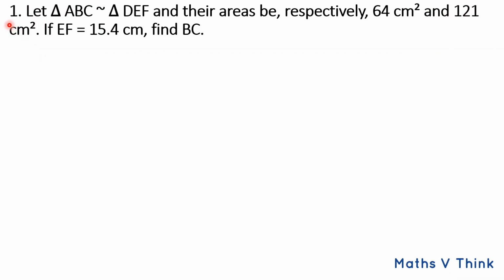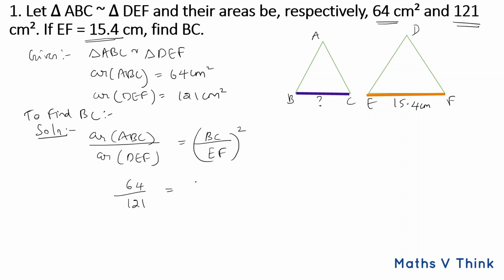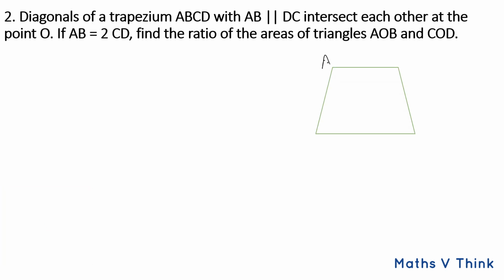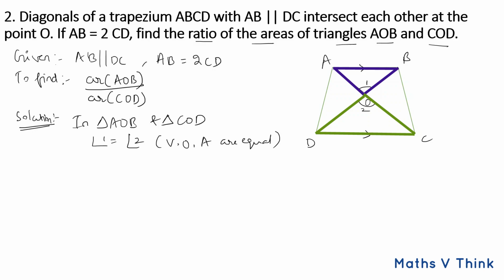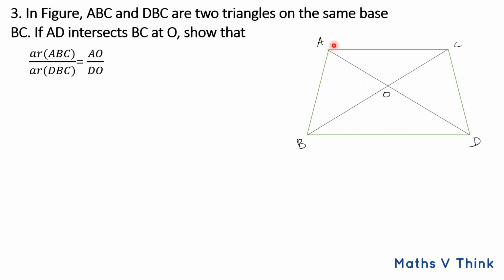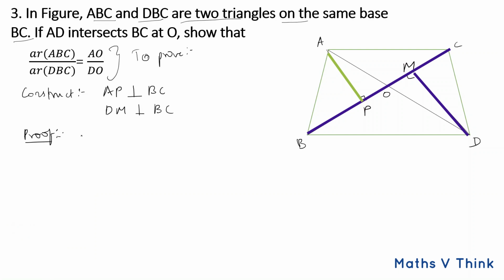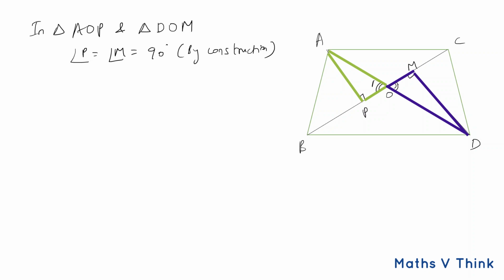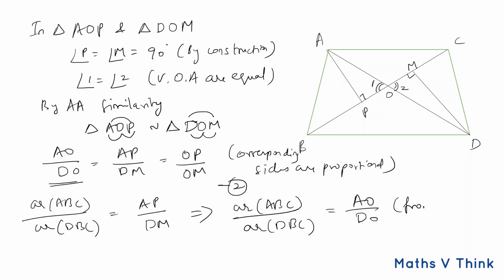Ex. 6.4 (Qn. 1,2,3) | TRIANGLES | Chapter 6 | CBSE 10th Maths | NCERT Syllabus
TRIANGLES : Problems from Ex. 6.4 based on Areas of Similarity of Triangles are discussed.

Keep Supporting!!

Thanks.